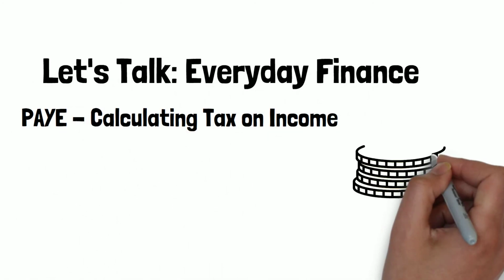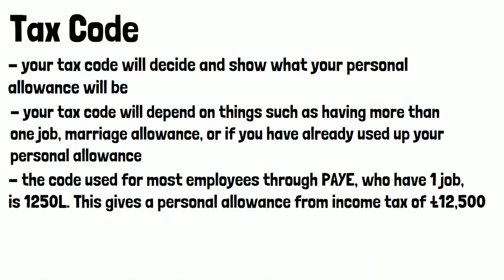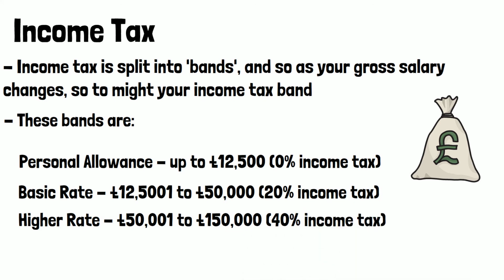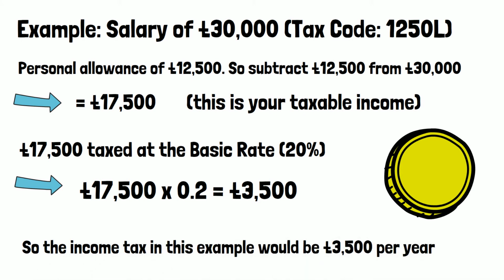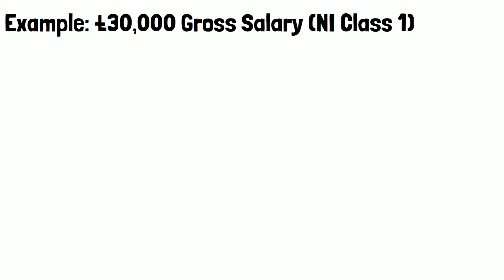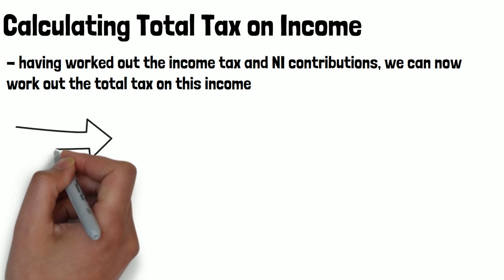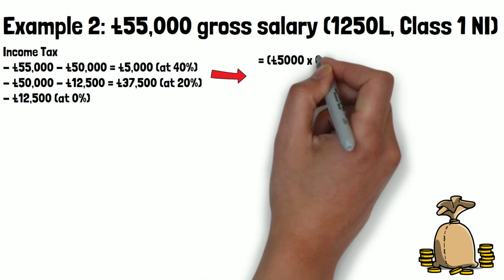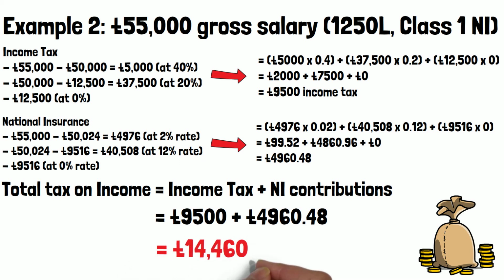UK Finance: PAYE - Calculating Tax on Income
In this video, I discuss how to calculate Income tax and National Insurance contributions, for a PAYE employee. Hopefully this is informative and useful for you.